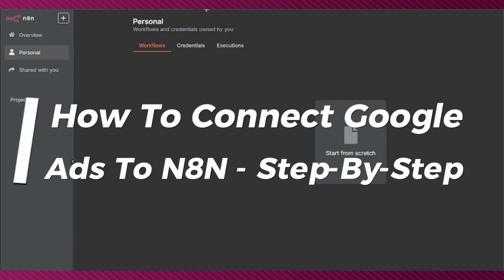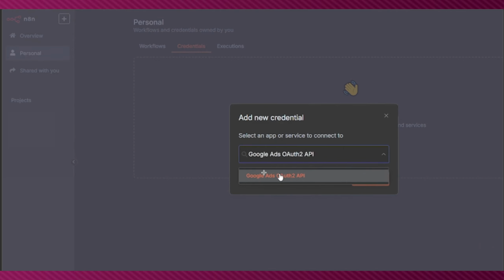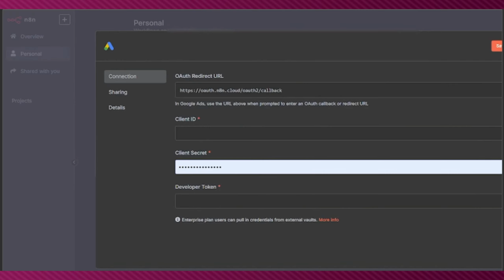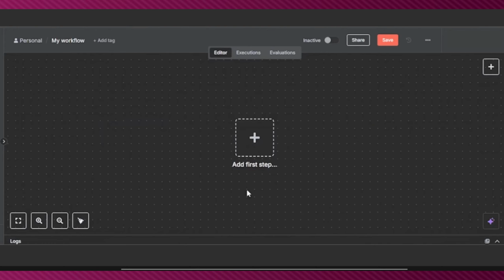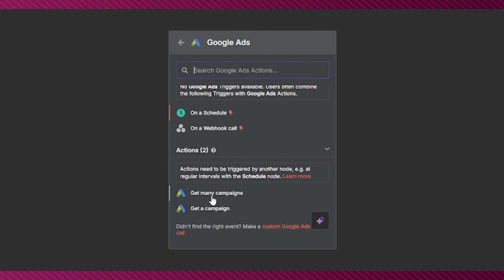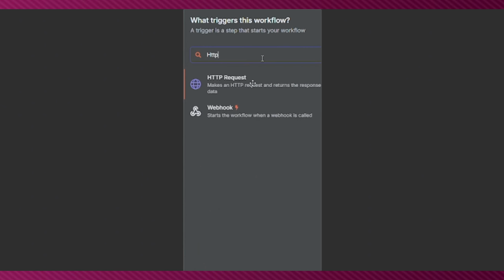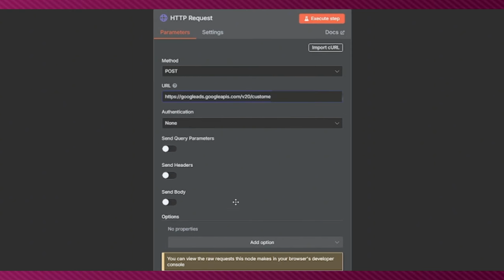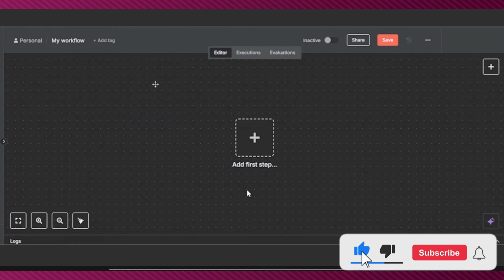How To Connect Google Ads To N8N - Step-By-Step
In this video I show you How To Connect Google Ads To N8N - Step-By-Step.